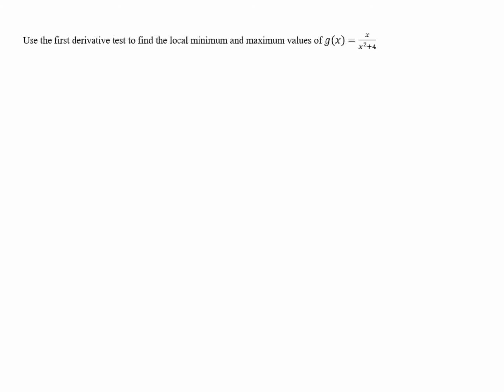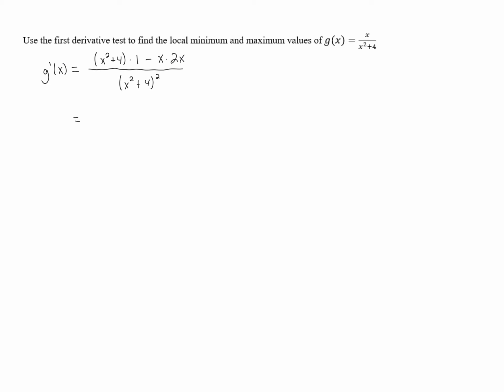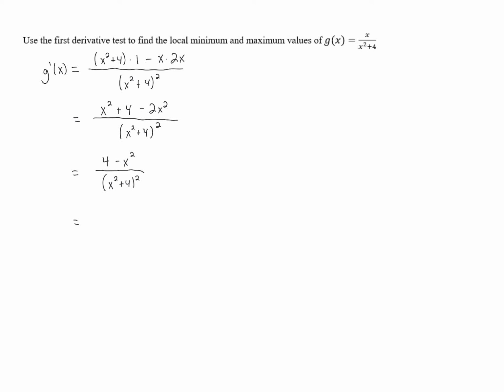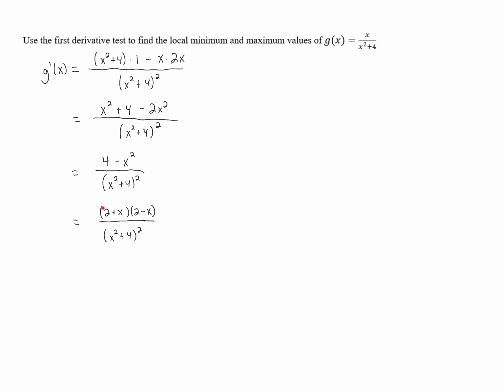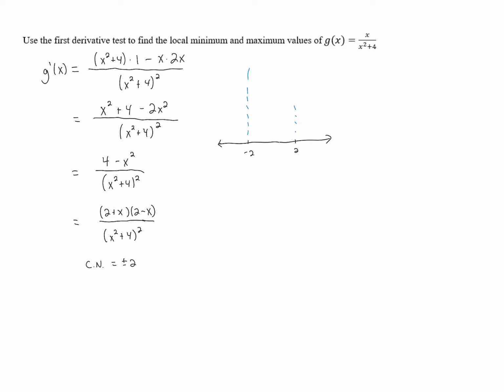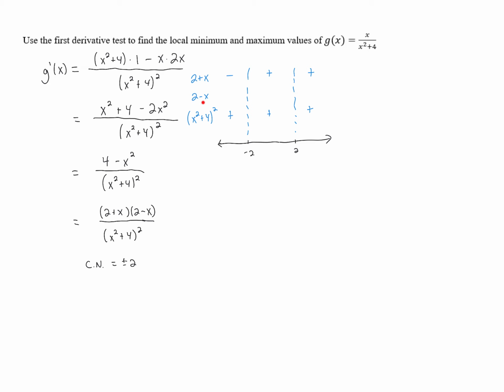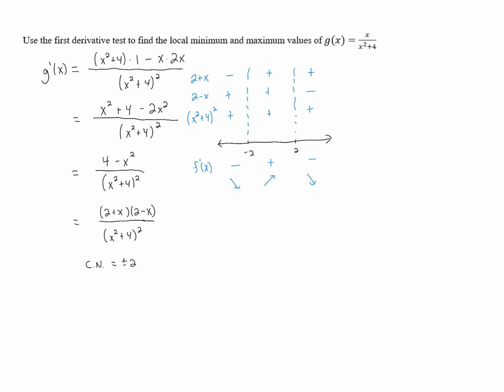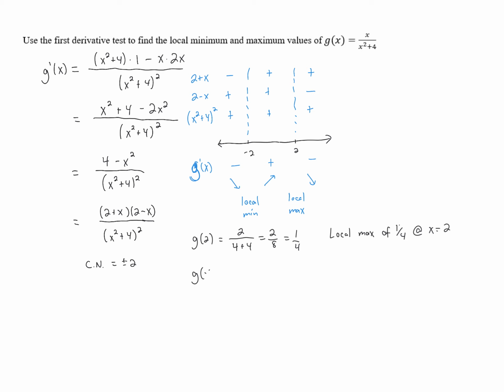The First Derivative Test - Problem 2